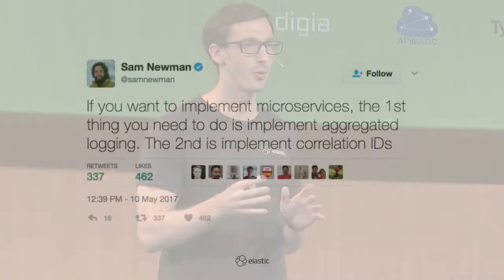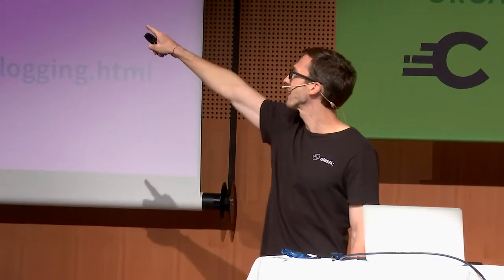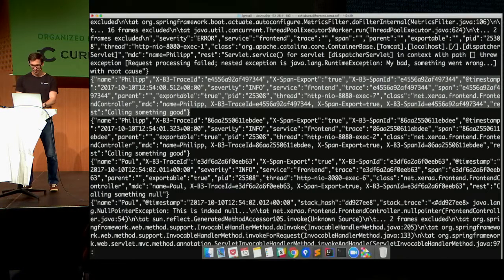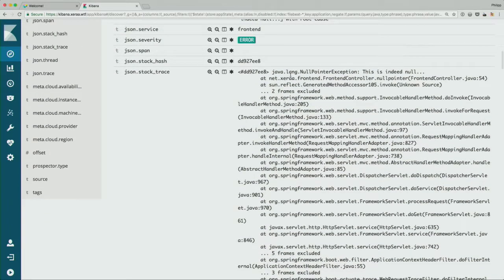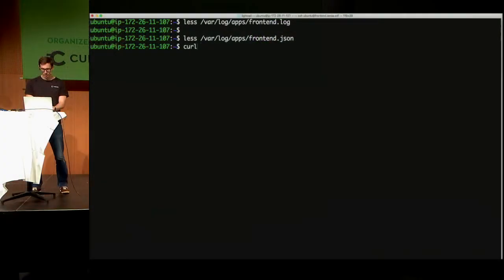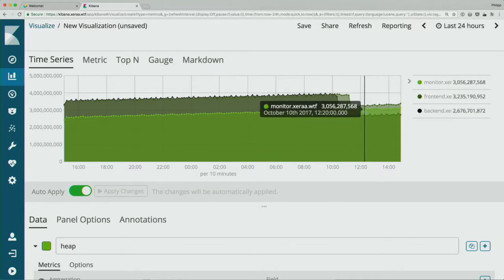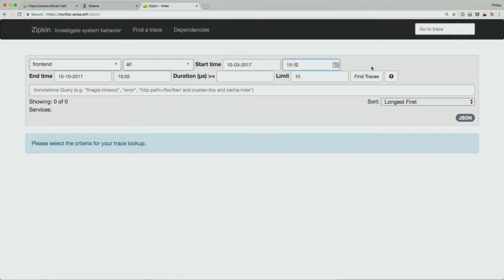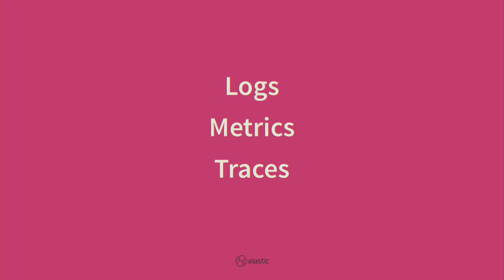The API Side of Monitoring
This is a session given by Philipp Krenn at Nordic APIs 2017 Platform Summit on October 10th, in Stockholm, Sweden.

Description:
“‘With microservices every outage is like a murder mystery’ is a common complaint. But it doesn’t have to be! This talk gives an overview on how to monitor distributed applications and how common monitoring APIs can help with this effort. We dive into:

- Logs: Why structured logs should be the new norm of logging and how to centralize them.
- Metrics: This includes both application metrics (using REST APIs or JMX for example) as well as system metrics, which are more similar to the classical ‘top’ output.
- Traces: The Open Tracing Foundation is basically the golden standard of tracing at the moment. We use Sleuth to show how to trace requests through a distributed system and Zipkin to display how long each call takes.
This combination of logs, metrics, and traces is also called the holy trinity of monitoring.”